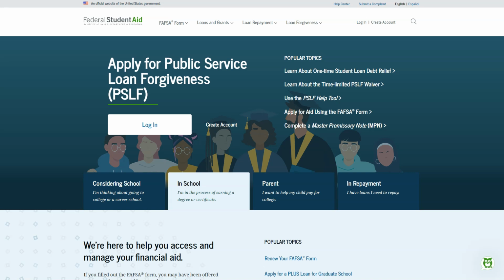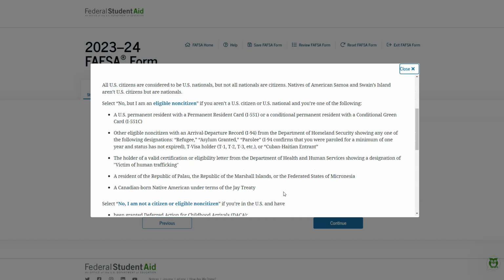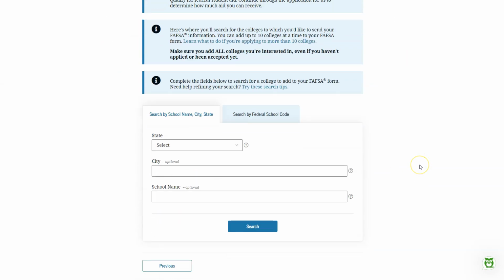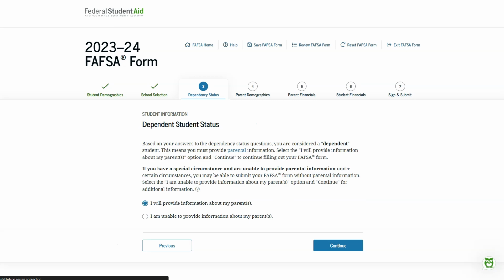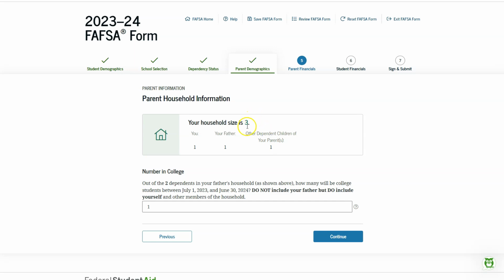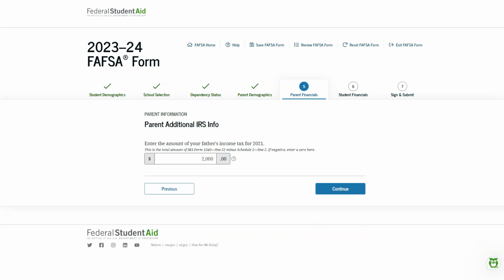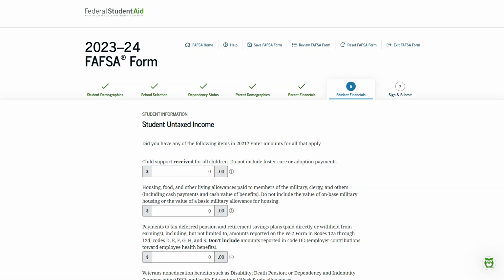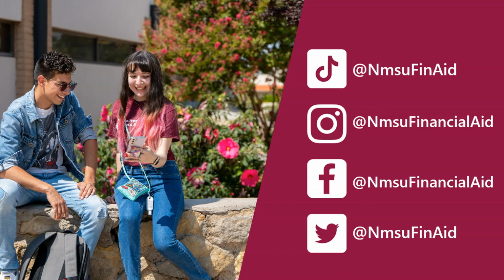23-24 FAFSA Walkthrough Guide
NMSU Federal School Code: 002657

00:00 Intro
00:38 Role Selection
00:58 Login
01:15 Save Key
01:51 Personal Information for Student
02:27 Student Email and Phone
03:01 Student Address
03:47 Student Residency and Eligibility
04:32 Student Education
06:38 Student Driver's License
07:01 Student Foster Care and Parent Education
07:46 Add your High School
08:37 College Search
09:34 Selected Colleges and Housing Info
10:08 Student Marital Status
11:04 Does the Student have dependents?
11:46 Student Additional Dependency Questions
12:43 Student Homelessness Filter Question
13:24 Dependent Student Status
14:22 Whose Information Should I provide?
14:50 Parent Marital Status
15:39 Parent Information
16:13 Parent State of Legal Residence
16:30 Parent Dependents
17:26 Household Size
18:15 Parent Tax Filing Status and IRS DRT
20:37 Parent Financials
24:50 Student Financials
27:35 Potential Errors
27:58 FAFSA Summary
28:30 Sign and Submit
29:33 Parent Signature
30:25 End